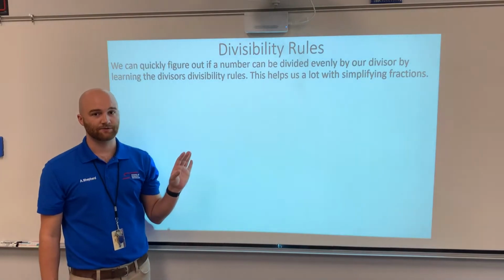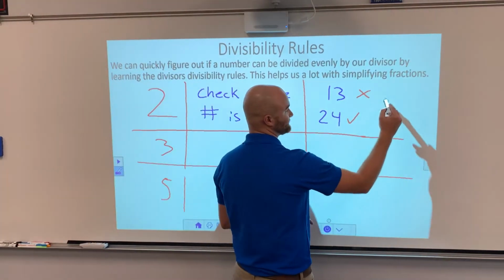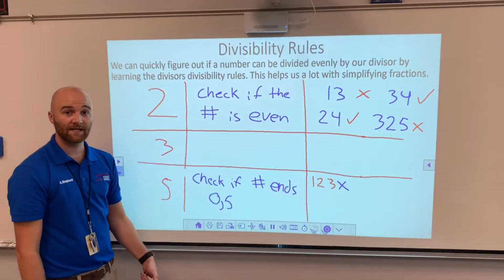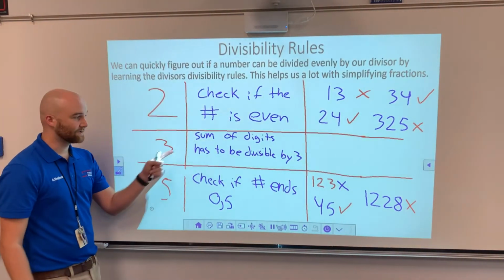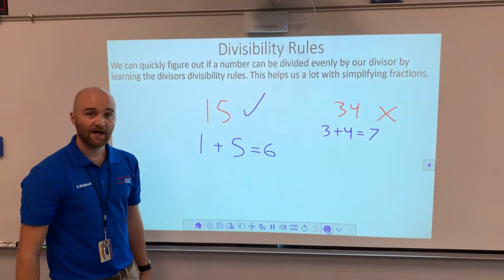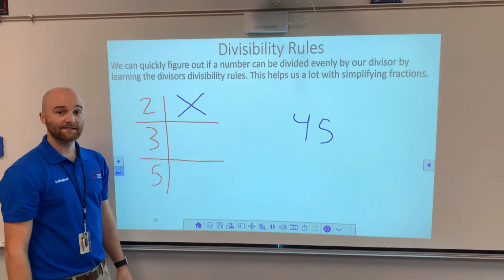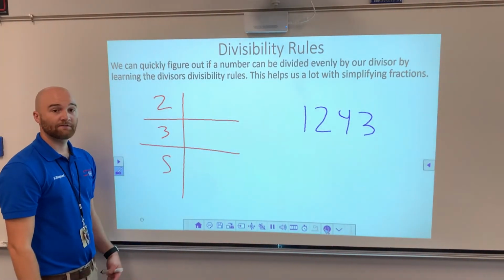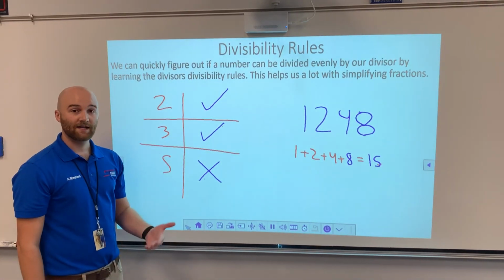Divisibility Rules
In this video I show how you can use divisibility rules to determine if a number will divide nicely by 2, 3, and 5 without actually dividing.